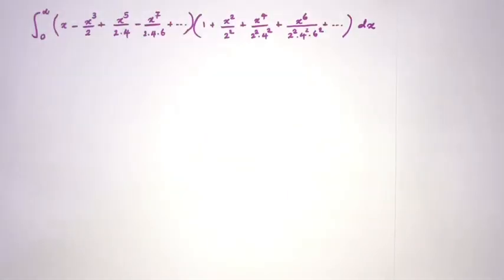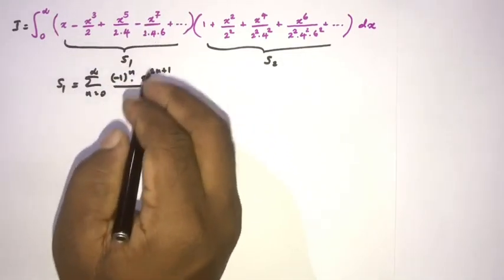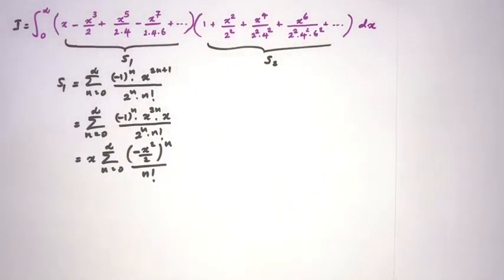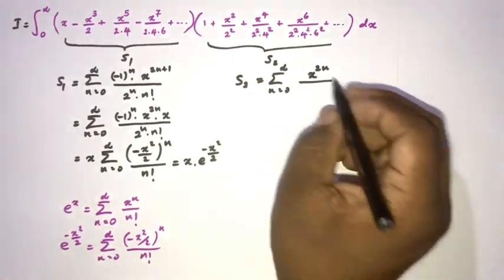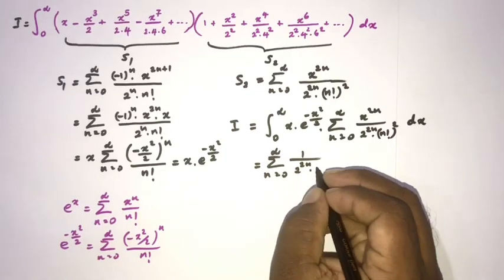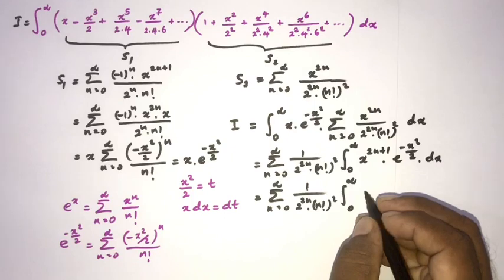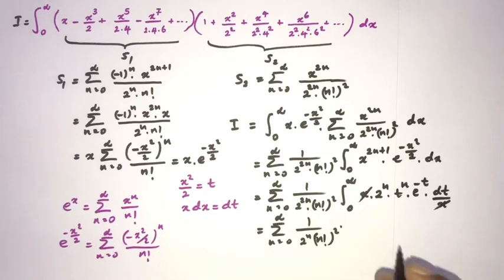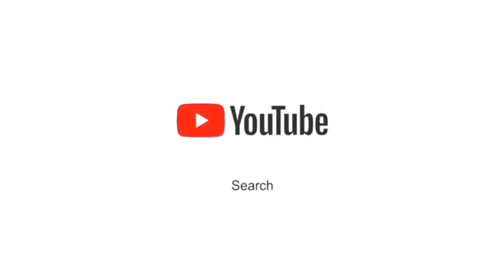Super challenging integral from Putnam exam.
Putnam exam 1997 A3. I used infinite sum and gamma function to evaluate this integral, also we can solve this integral by using double integral.